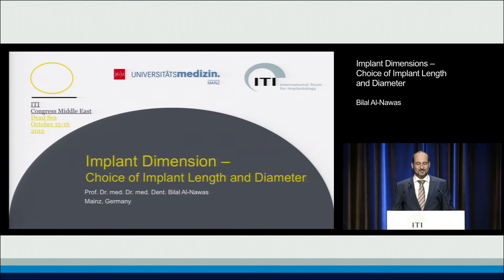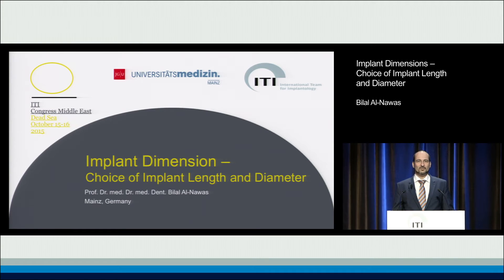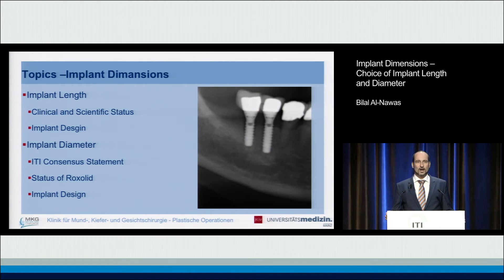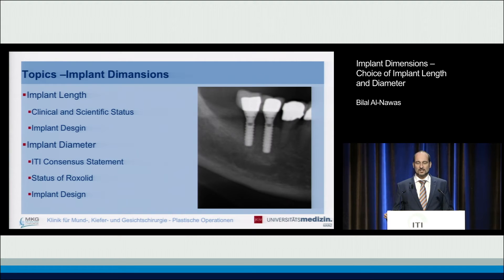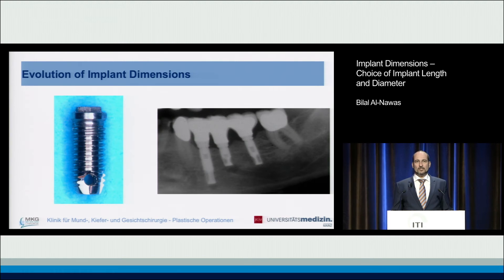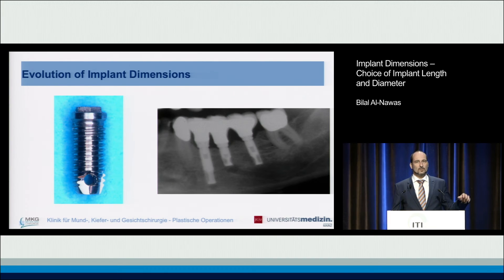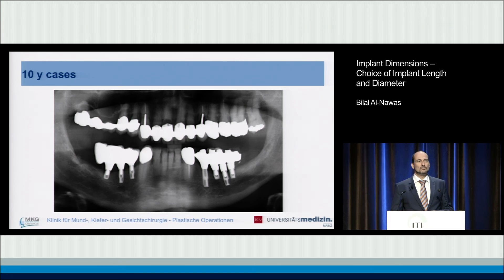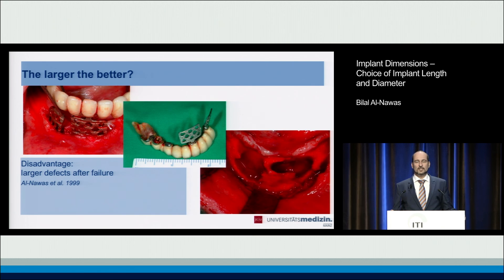Implant Dimensions – Choice of Implant Length and Diameter | Bilal Al-Nawas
ITI Academy Congress Lecture Preview: Implant Dimensions – Choice of Implant Length and Diameter by Bilal Al-Nawas.